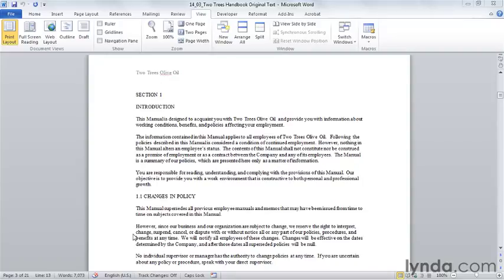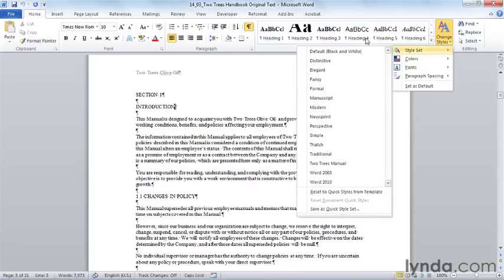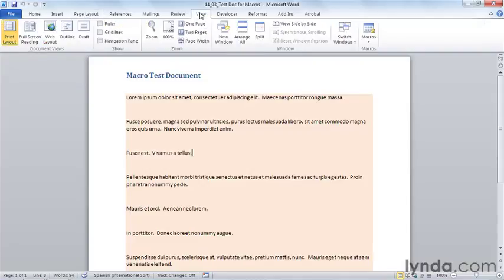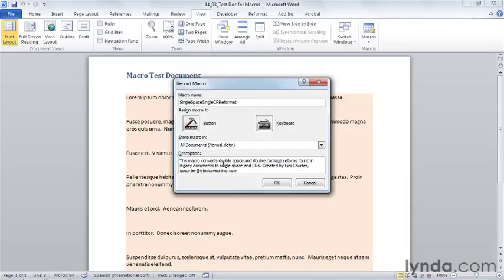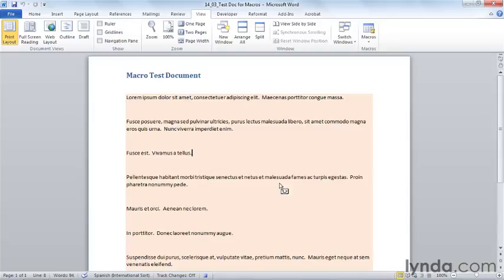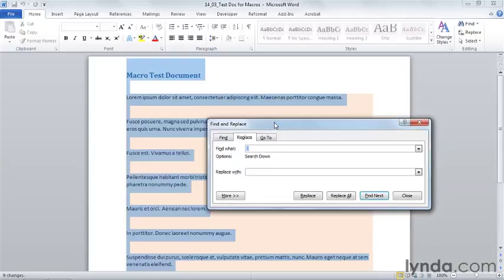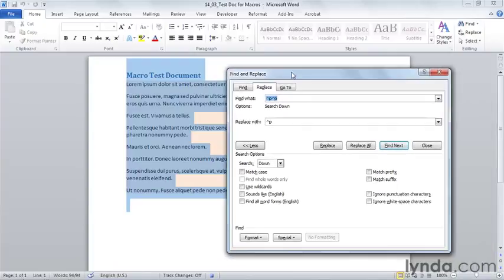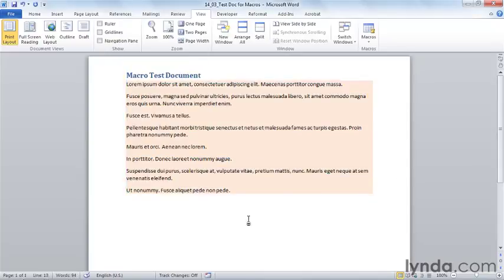1403 Creating and playing a macro